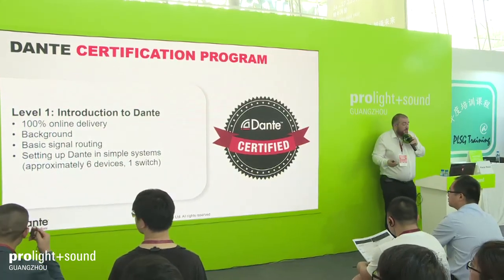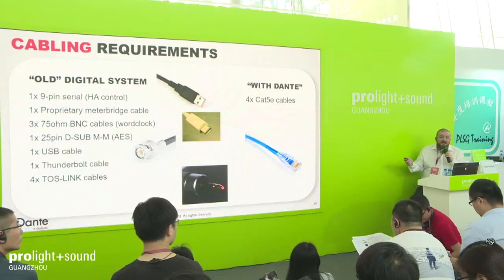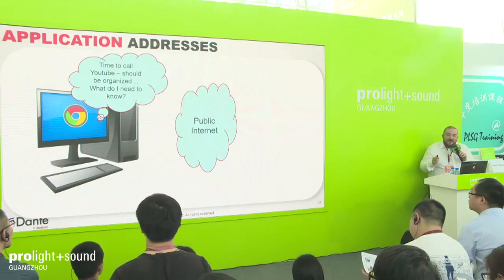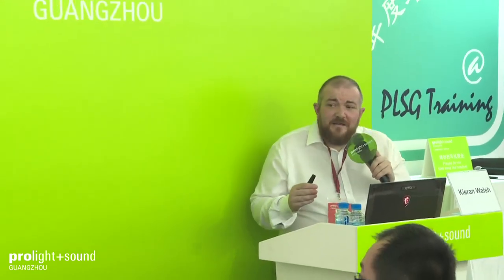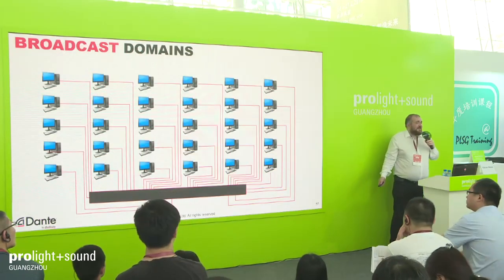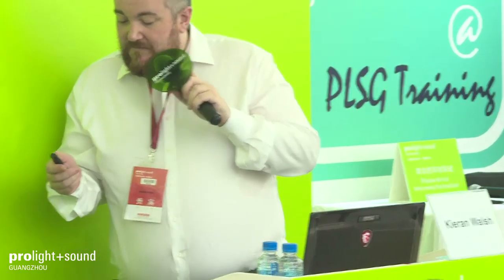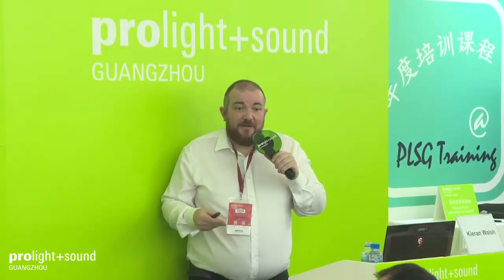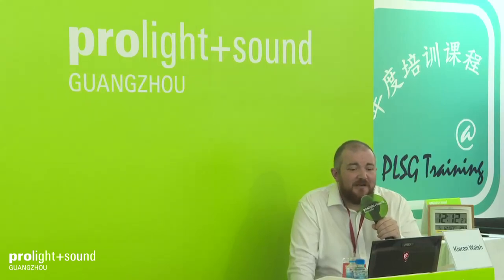Dante Certification Level 3 Training-Part 1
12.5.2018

Prolight + Sound Guangzhou 2018 - PLSG Annual Training Course
Speaker: Mr Kieran Walsh, Director of Application Engineering (EMEA), Audinate
2018 廣州國際專業燈光、音響展覽會 - PLSG年度培訓課程
演講人：Audinate 應用工程總監 (歐洲、中東及非洲) Kieran Walsh 先生

更多有關PLSG年度培訓課程的資料 For more information about PLSG Annual Training Course:

更多有關Dante培訓的資料 For more information on Dante trainings, please go
參與Dante認證測試 If you would like to take the Dante Certification tests, please go